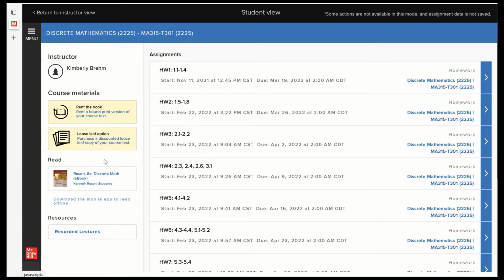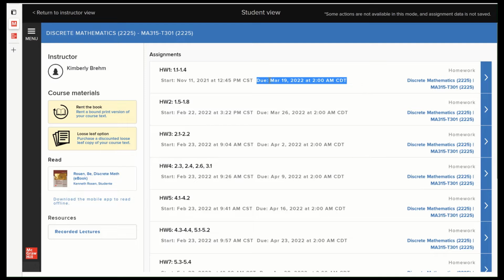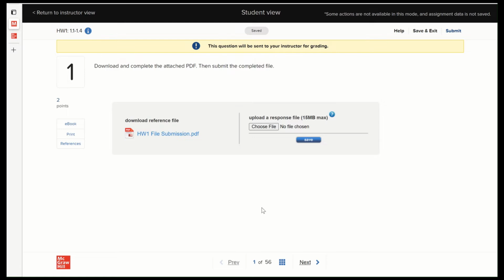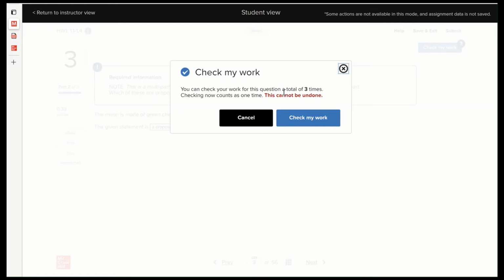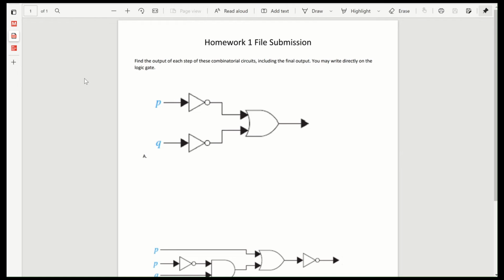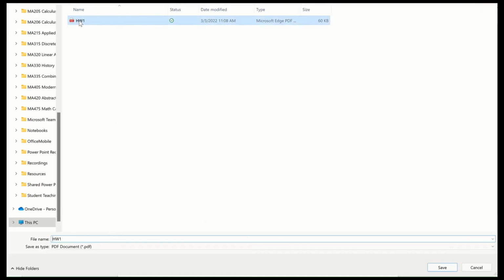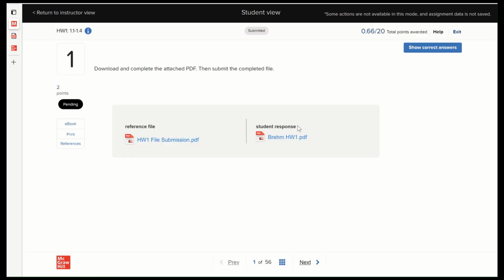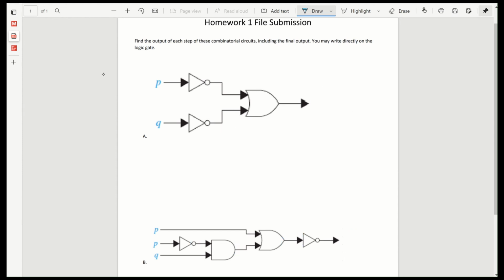MA315: Showing Work in McGraw-Hill Connect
In this video we talk about using the homework completion program McGraw-Hill Connect to complete your homework. Specifically, I show you how to complete work for the instructor-graded file submission questions.